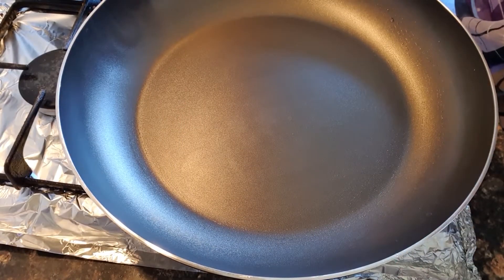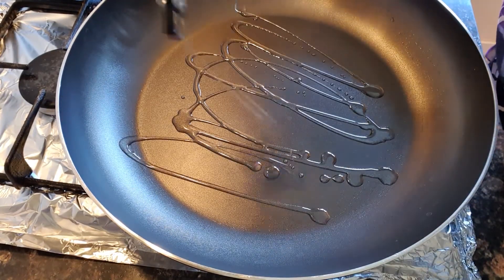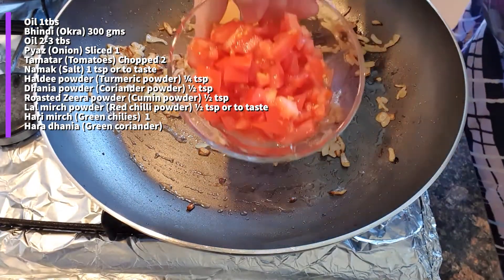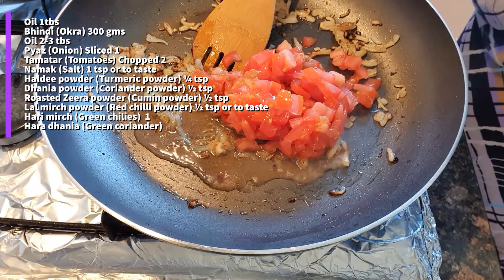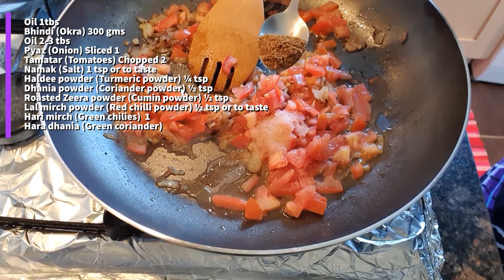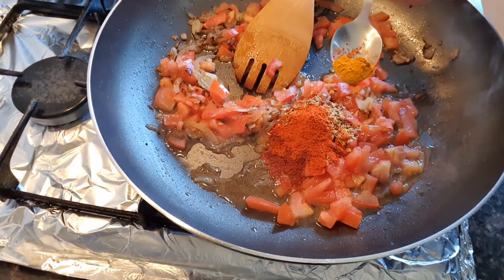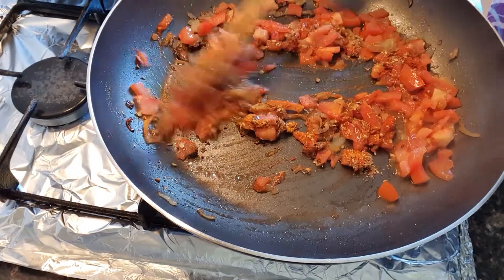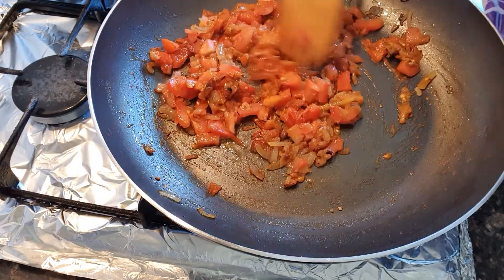Masala Bhindi Recipe | Okra Masala Recipe - Rebka's Kitchen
Ingredients:
• Oil 1tbs
• Bhindi (Okra) 300 gms
• Oil 2-3 tbs
• Pyaz (Onion) Sliced 1
• Tamatar (Tomatoes) Chopped 2
• Namak (Salt) 1 tsp or to taste
• Haldee powder (Turmeric powder) ¼ tsp
• Dhania powder (Coriander powder) ½ tsp
• Roasted Zeera powder (Cumin powder) ½ tsp
• Lal mirch powder (Red chilli powder) ½ tsp or to taste
• Hari mirch (Green chilies)  1
• Hara dhania (Green coriander)

• Directions:
• In pot,add oil,okra , 1 pinch of salt and fry for 4-5 minutes and set aside.
• In pot,add oil and onion,fry until translucent.
• Add tomatoes,salt,turmeric powder,coriander powder,cumin powder,red chili powder, and mix well until tomatoes are soft. -Add stir fried okra and mix well. - chilies,green coriander and serve.